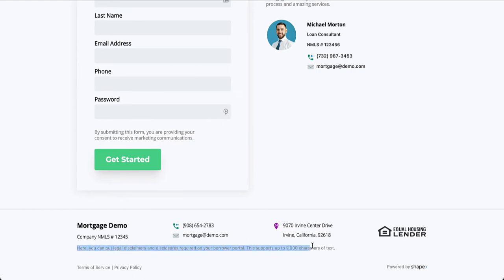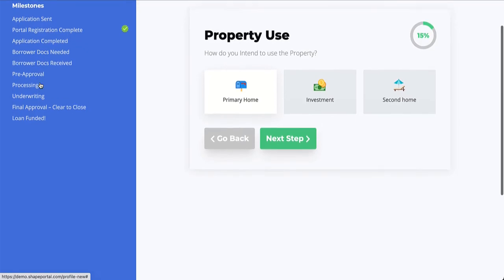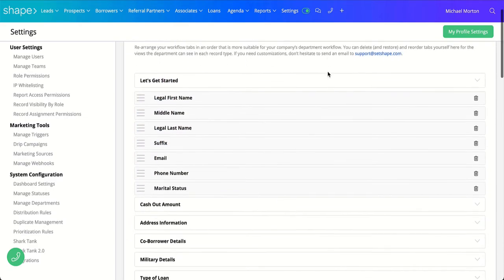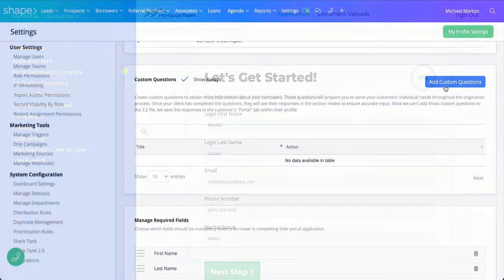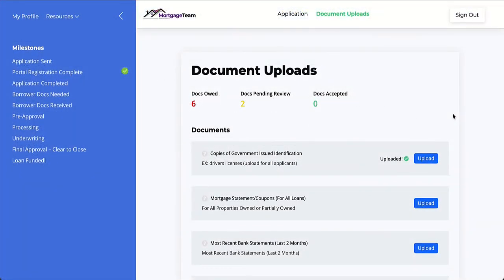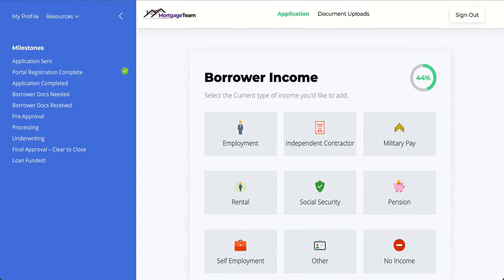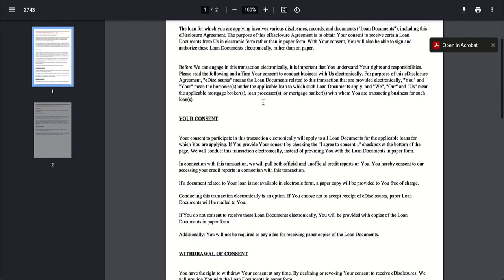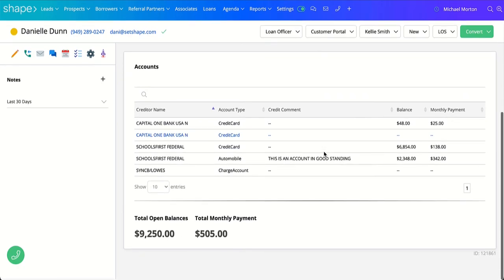Shape Software CRM Updated Borrower Portal Point of Sale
Shape Software CRM is excited to announce new customer portal updates. You provided feedback, we listened and are happy to share the new changes. Shapes new design is more modern, user friendly, and functional. Benefit from more customized branding, including co-branding with partners, and personalized link sharing with detailed user information.

The upgraded customer portal footer shares company information, as well as a customizable disclaimer area that is editable in your system settings for compliance needs.

Your borrowers application layout features an updated sidebar, that can be color coded to your company preferences. Easily change the background and text colors from within your system settings.

On the application form, streamline your questions. Shape now offers the ability to hide fields that you do not wish to ask your borrower. Custom questions are also still supported, these custom questions appear at the end of the standard purchase and refinance flows.

The updated document uploads center offers the same functionality as before, but with a better design.

Need to run credit? Sign up with Shapes credit services for trimerge data, that populates tradeline data for DTI determination.

Shapes complaint eConsent document automatically populates a borrower authorization document for both you and your borrower in document uploads that can be pushed to your LOS system.

With shape credit services, either choose to have your customers authenticate their security questions directly within the customer portal, or authenticate in the credit tab within your system.